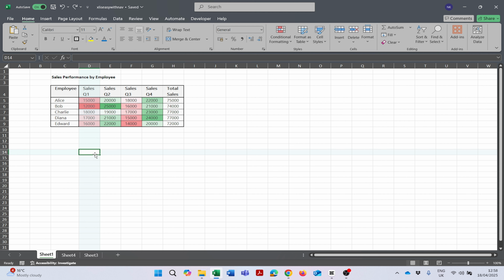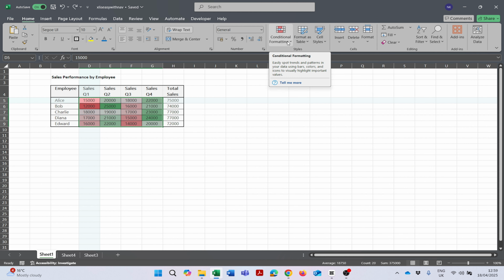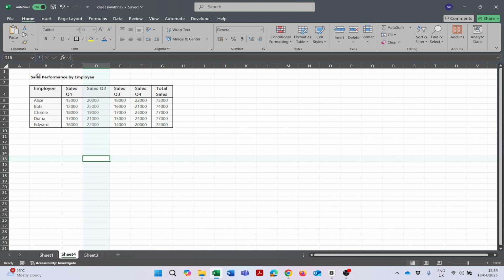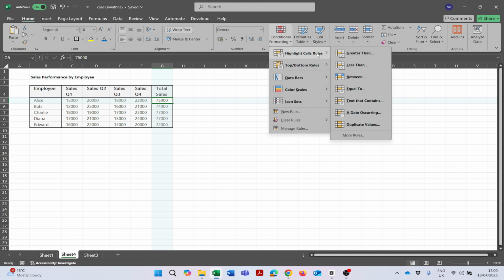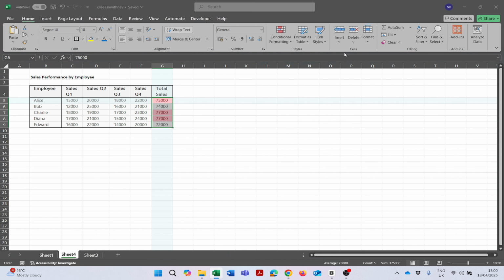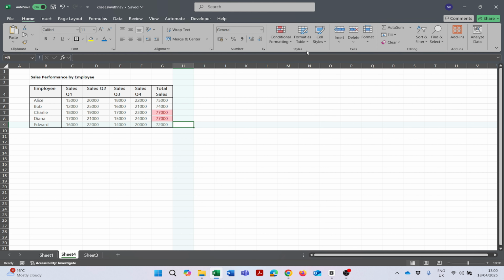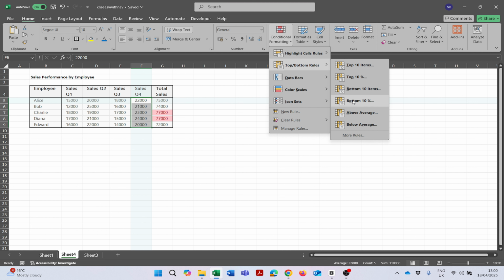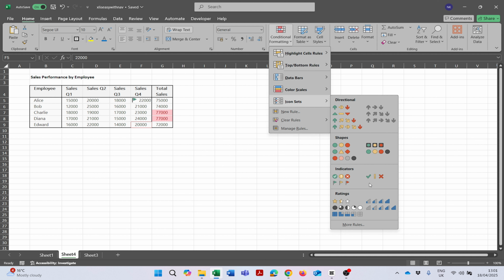CONDITIONAL FORMATTING l EXCEL TUTORIAL 3 l Don’t format data manually, use conditional formatting!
"I’m dedicated to helping people master Excel, enhancing their career prospects, and empowering them to create interactive models that let the numbers tell their own story."

In this video, we're diving into the powerful world of conditional formatting in Excel. Learn how to save time and enhance your data analysis by automatically applying formatting based on specific criteria. We'll cover everything from highlighting cells rules to top/bottom rules, data bars, color scales, and icon sets. Using a sales performance dataset, we'll demonstrate each conditional formatting option step-by-step. Whether you're a beginner or looking to brush up on your skills, this tutorial is perfect for you.